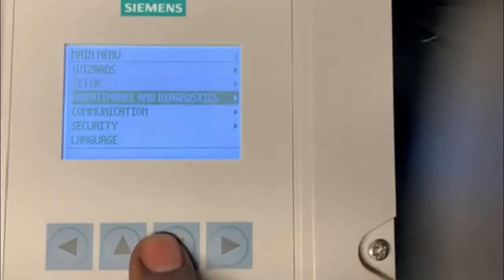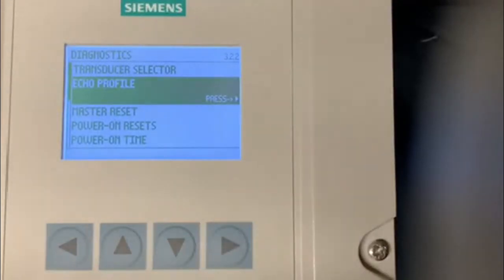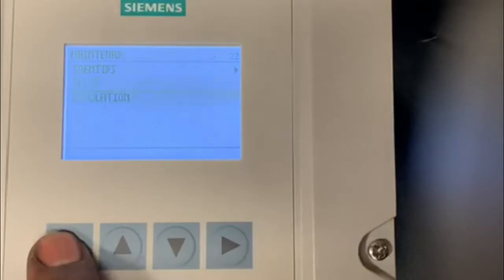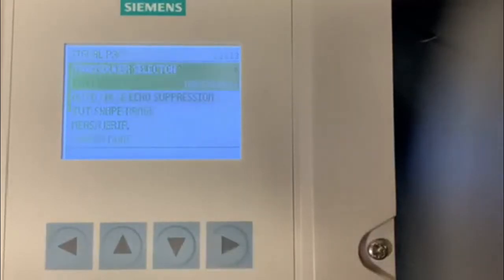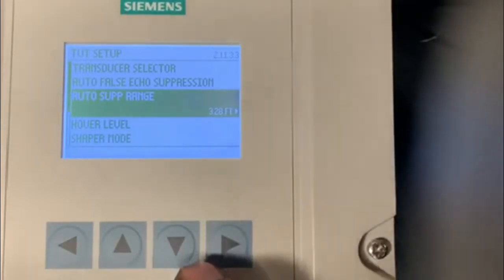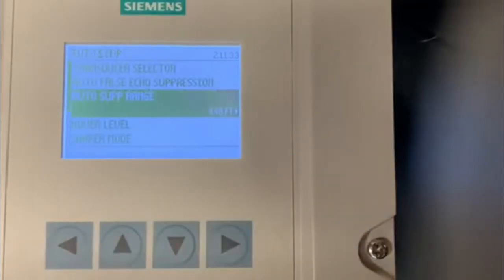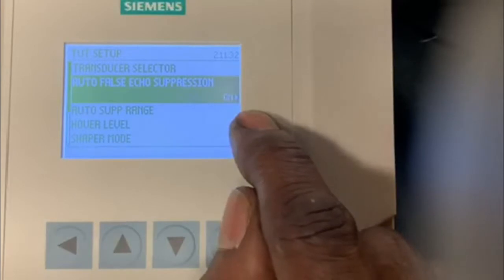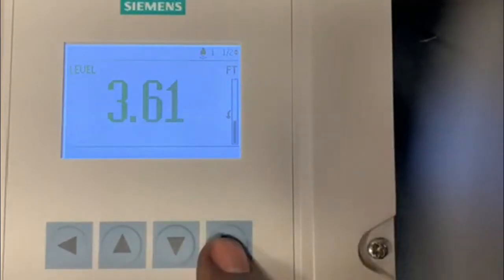Siemens HydroRanger Auto False Echo Suppression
Learn how to use the Siemens HydroRanger's Auto False Echo Suppression.